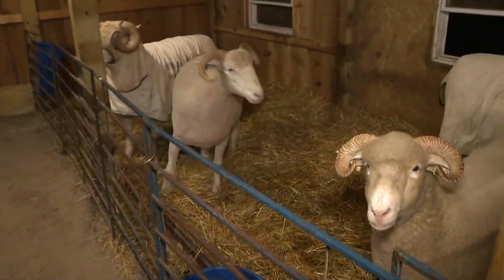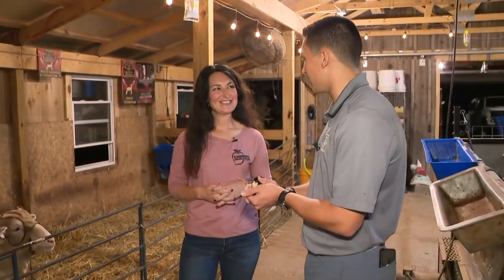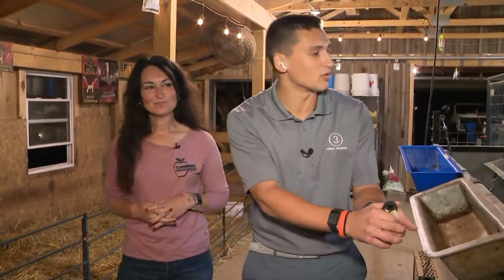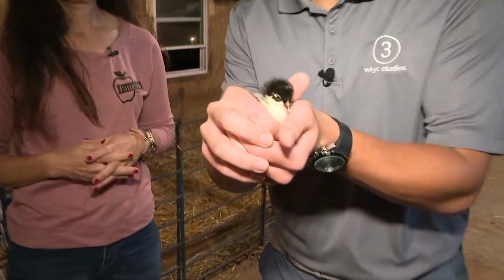Patterson Fruit Farm in Chesterland: Meeting some of their animals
3News' David Greenberg stopped by Patterson Fruit Farm in Chesterland where he got to meet some of the animals.